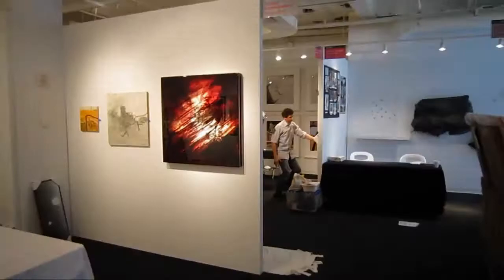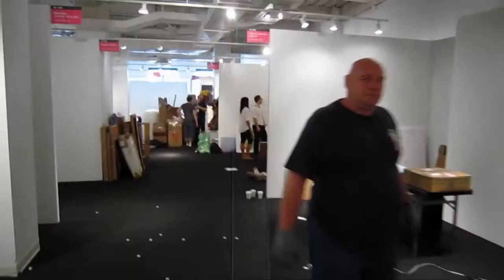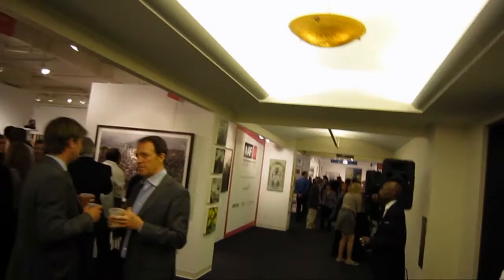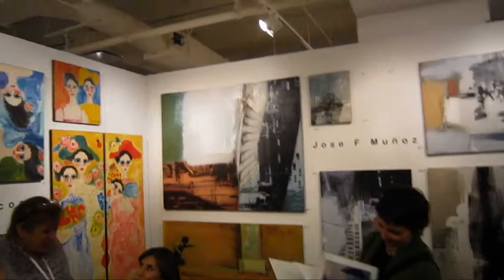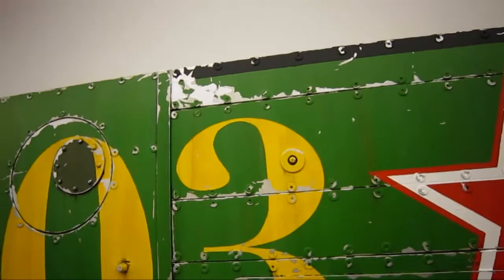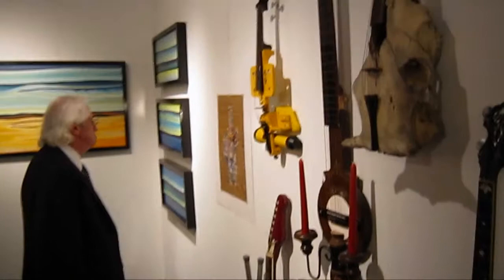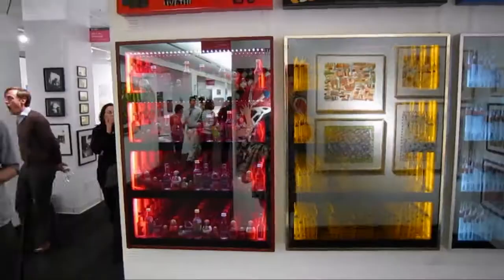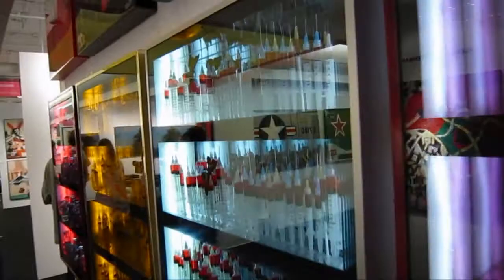The Affordable Art Fair 2010 RC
With the recession dragging on, perhaps one of the last places that can still attract potential collectors with the hope  of discovering a masterpiece at a bargain is the Affordable Art Fair.   this brief video tracks the installation and Cocktail reception at its opening.  We catch glimpses of a few interesting pieces as we navigate through the hordes of looky-loos